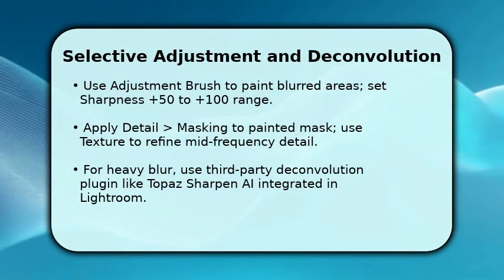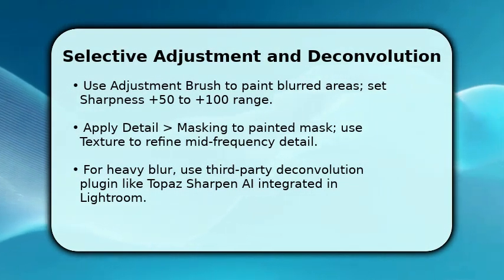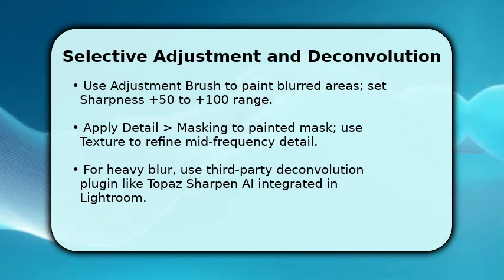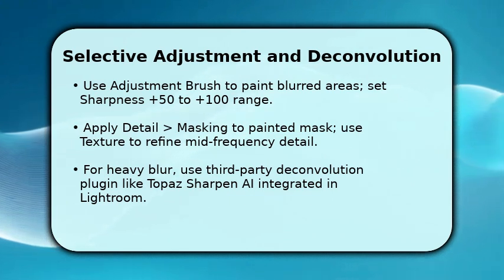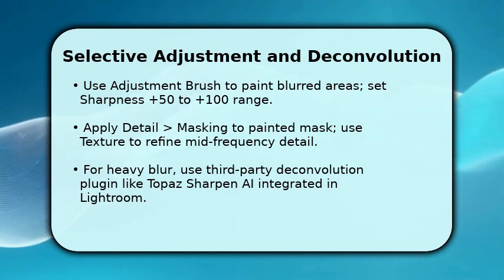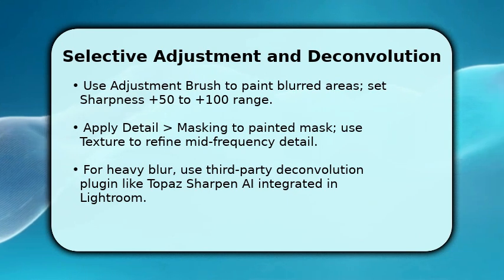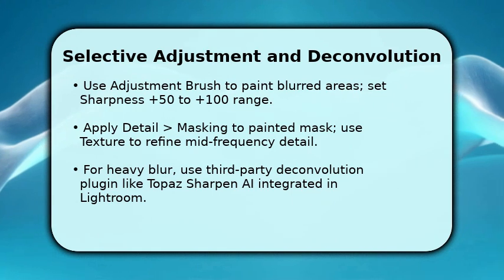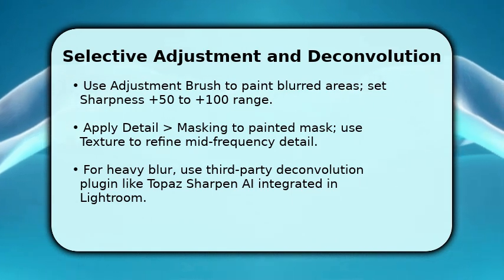How to Remove Motion Blur in Lightroom - Step by Step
Discover the art of eliminating motion blur in Lightroom through our comprehensive tutorial. Step by step, learn techniques to enhance your photography with sharp images even when capturing fast-moving subjects.